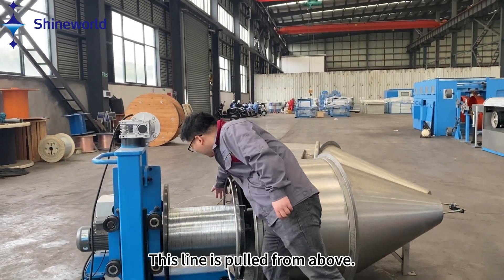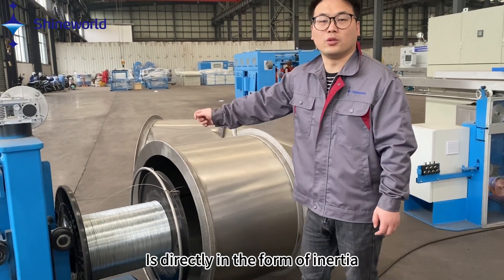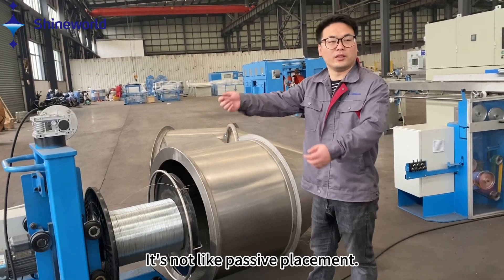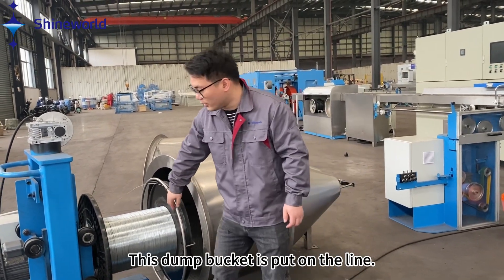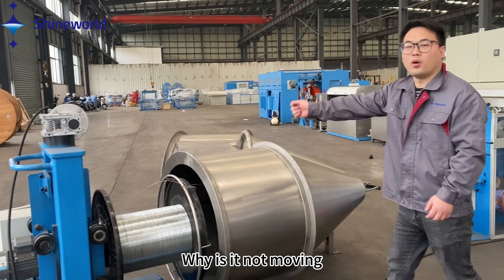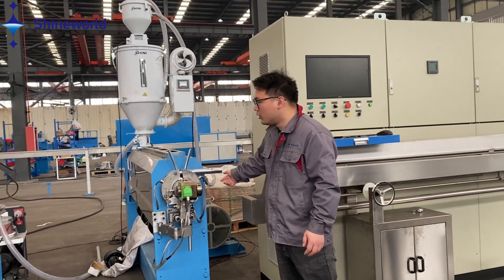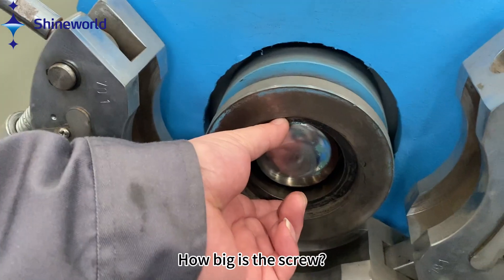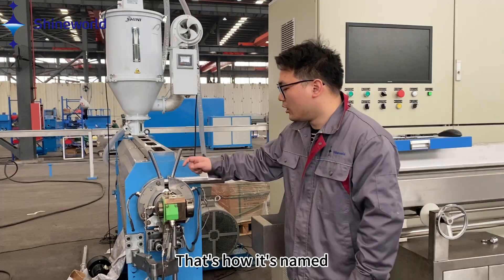[Presentation] How to name the Extrusion Machine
Your Essential Partner In The Cable Machinery Industry🤝🤝